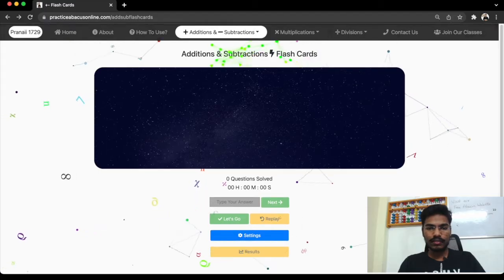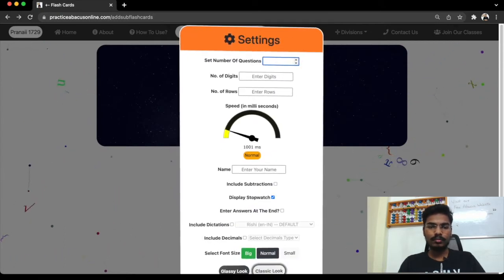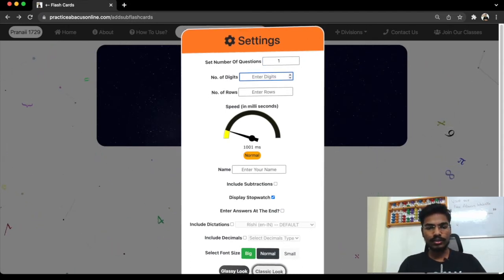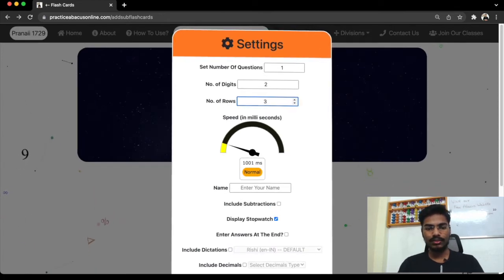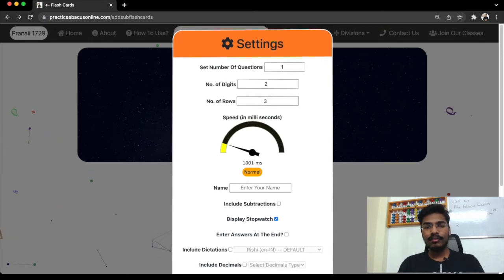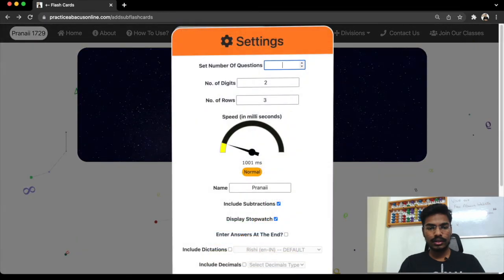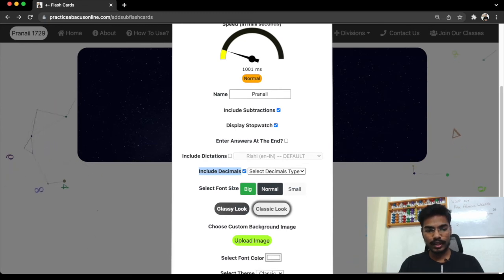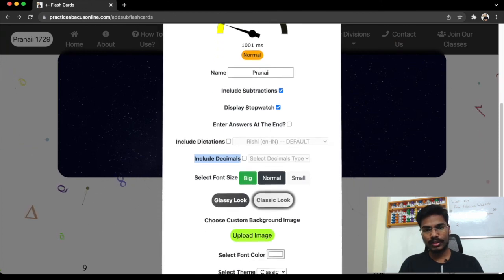Various Options in Settings Button.